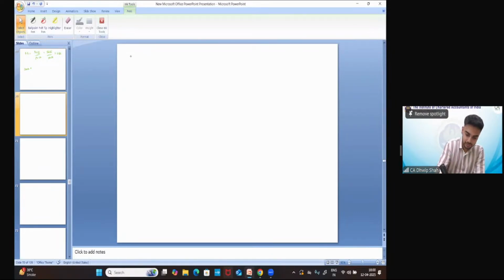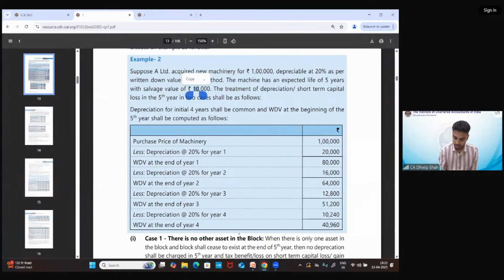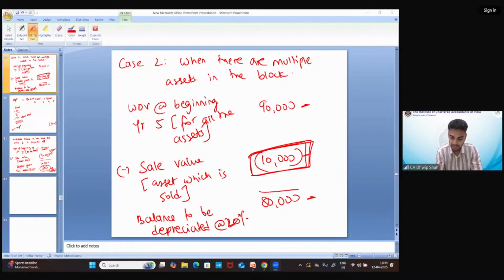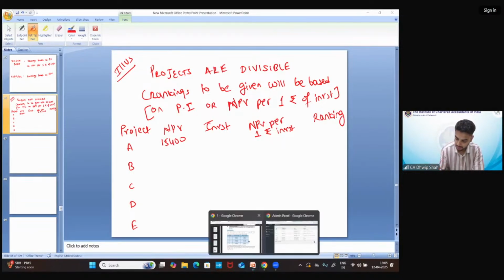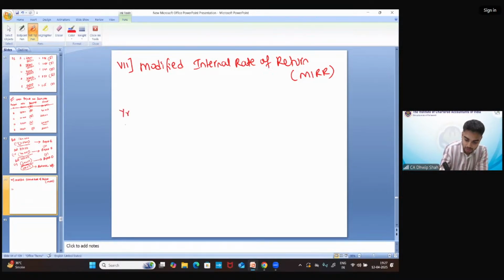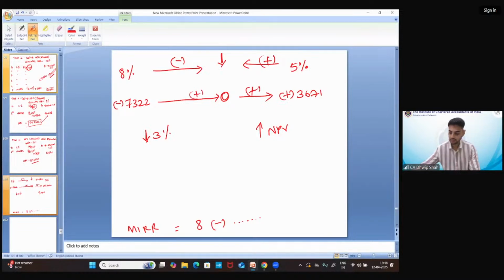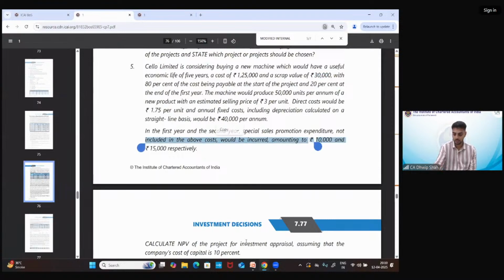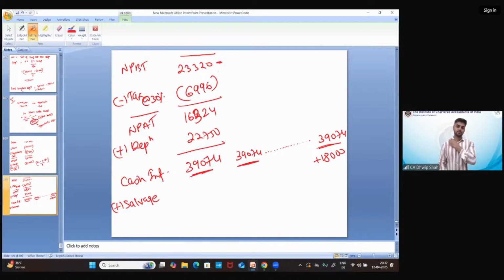Intermediate Paper 6A:FM & SM | Topic: Investment Decisions | Session 2 | 12 Apr, 2025